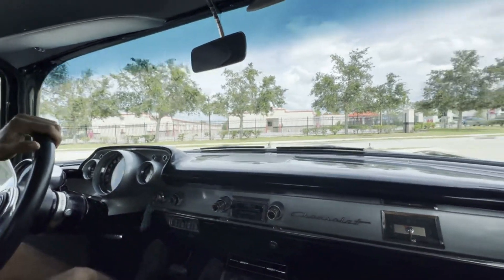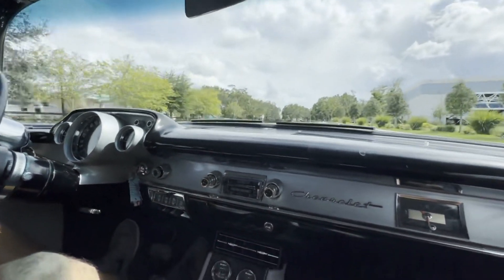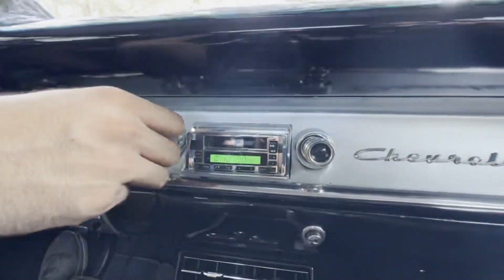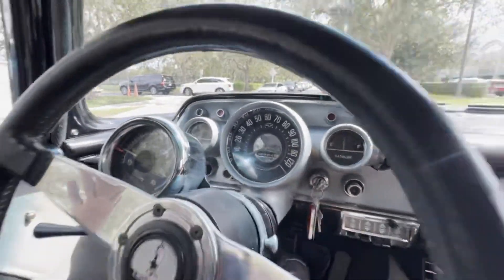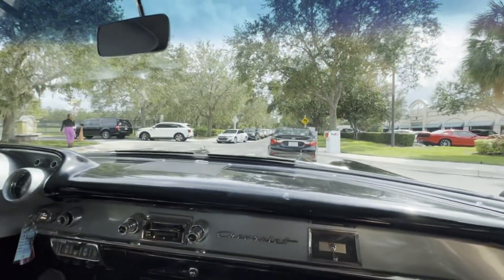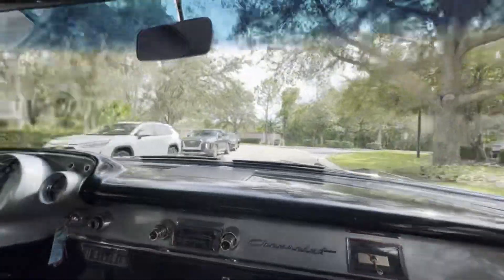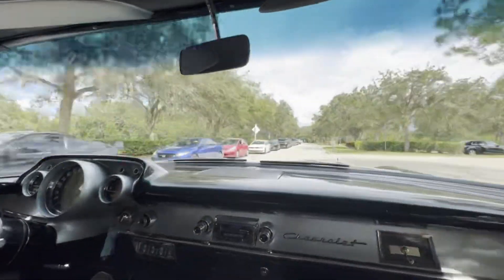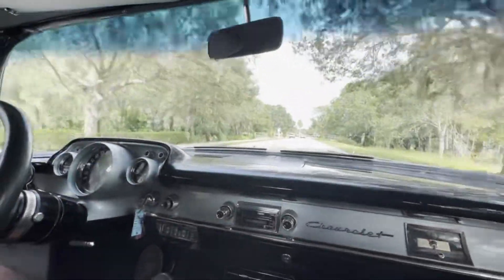1957 Chevrolet Bel-air - 2065-FL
1957 Chevrolet Bel Air

We have a stunning professional Frame Off Restoration of a 1957 Chevrolet Bel Air here at Skyway Classics that was done with no-expense spared quality with the chassis painted and detailed as well as the body and interior and it is a beautiful car you can drive on the street and cruise in if you like.

This car was Restored over 10 years ago with a small block Chevrolet 350 cubic inch engine, 4-speed transmission, and a 12-bolt rear end for the powertrain.

The 57 is undeniably one of the most recognizable American finned cars of all time and is one of the most sought after classic cars on the market today, and will continue to be, and this one is also undeniably one of the finest we have ever seen.

Features

1957 Chevy Bel Air

Small block Chevy 350 cubic inch powerplant bored .30 to a 383
Balanced Forged Pistons
400 Crankshaft
280 Competition Cam
Edelbrock Performer aluminum intake
Holley Street Avenger 670 Carb
Phase II Bow-tie Heads
Headers
Finned polished Valve covers
Chrome open air cleaner
Vintage air conditioning
Power steering
Power brakes
Muncie 4-speed with a Hurst shifter
1970 12-Bolt Posi-trac rear end with 3:31 Gears
Upgraded 1970 Impala Power Disk Brake conversion
Restored two-tone grey/black show-worthy interior is in new condition
Twin front bucket seats
Matching rear seat and door panels
Custom center console was built to house all new Auto-Meter gauges
Hurst 4 speed shifter
Bright and shiny black/grey paint
Gleaming chrome and trim,
Chrome emblems on the fenders
Chrome bumpers front and rear, bumper bullets and hood rockets
15" Rally Wheels, classic wheel trim rings, and Bowtie Chrome Hub Caps

Mechanical

Looking under the long hood on the 57 and you will see a drop dead gorgeous small block Chevy 350 cubic inch powerplant bored .30 to a 383, Balanced Forged Pistons, 400 Crankshaft, 280 Competition Cam, Edelbrock Performer aluminum intake with a Holley Street Avenger 670 Carb, Phase II Bow-tie Heads headers, finned polished valve covers, oval open air cleaner, Vintage air conditioning, power steering, and power brakes.

It has an iconic Muncie 4-speed with a Hurst shifter that transmits the power to the 1970 12-Bolt Posi-trac rear end with 3:31 Gears, while stopping is no problem with the upgraded 1970 Impala Power Disk Brake conversion.

Interior

The restored two-tone grey/black show-worthy interior is in new condition and you will enjoy the upholstery on the twin front bucket seats and the matching rear seat and door panels.

The interior is original style. Seats are from a 1964 Pontiac with Power seat option. The custom center console was built to house all new Auto-Meter gauges and the iconic Hurst 4 speed shifter. All seat belts are installed front and rear, all four windows are powered, and a finished trunk with the full size spare too.

Exterior

Our 57 is covered in bright and shiny black/grey paint over the body defining the iconic tail fins and is offset by gleaming chrome and trim, chrome emblems on the fenders, chrome bumpers front and rear, bumper bullets and hood rocket that set it apart from any previous automotive design, all of which was replaced during the restoration and is an impeccable presentation.

Our car has had this complete professional restoration and has been preserved in its original look, stance, and condition, with the 15" Rally Wheel, classic wheel trim rings, and Bowtie Chrome Hub Caps riding on black sidewall tires.

Conclusion

This restored 1957 Chevrolet Bel Air here at Skyway Classics is a truly professional restoration that will win you shows if you choose to take it to them.

Do not let this 1957 get away from you it is truly a once-in-a-lifetime acquisition for you.

Own it today.